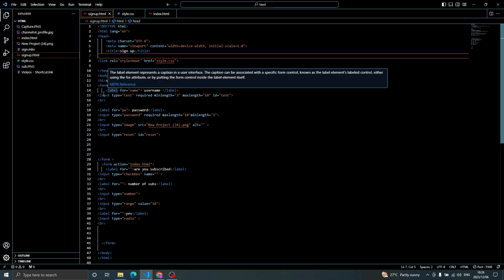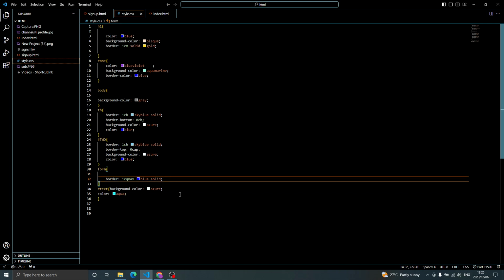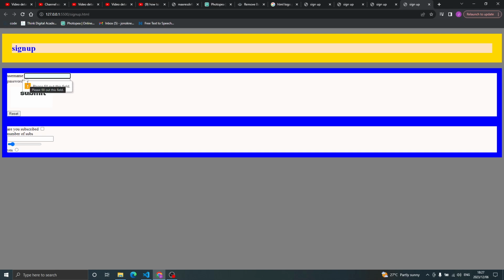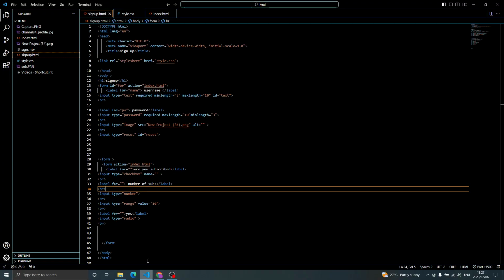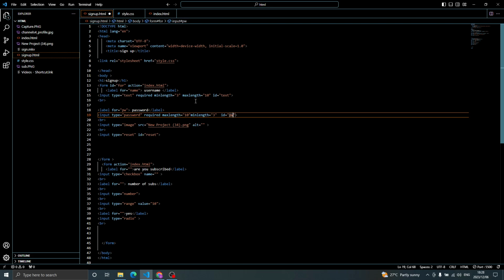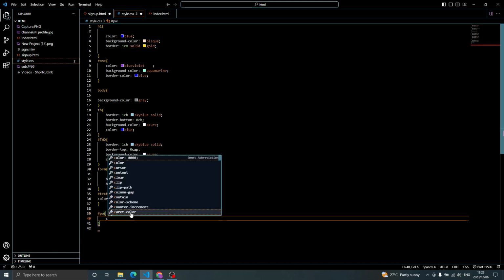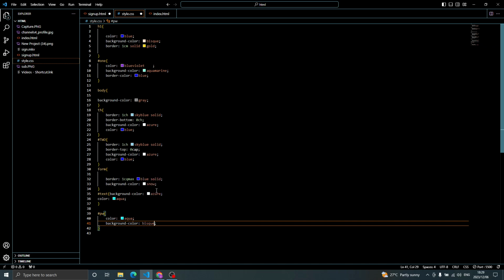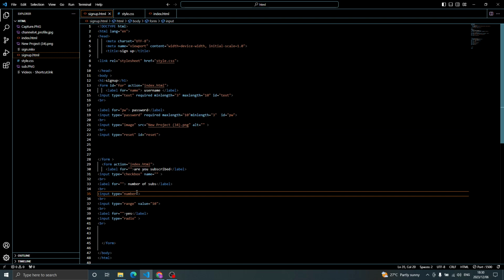How to make a website | how to use CSS with forums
use CSS to make your sign up screen look cool